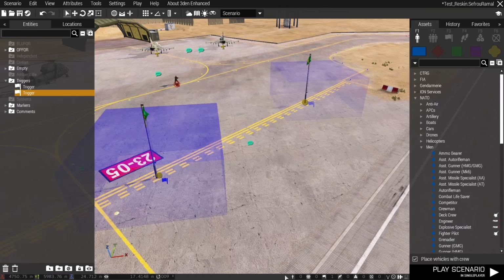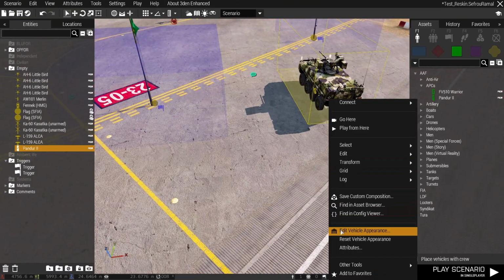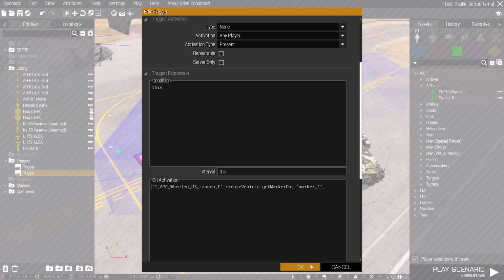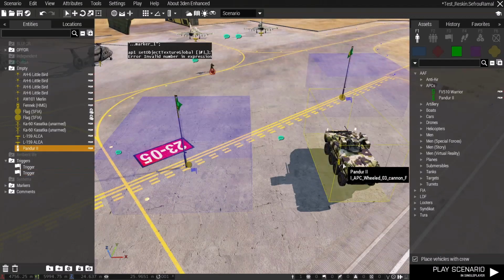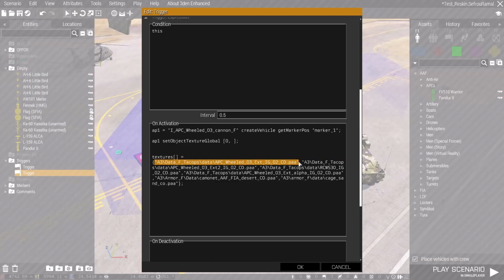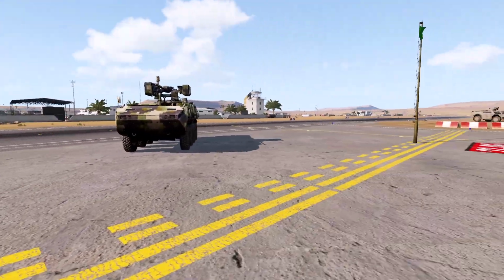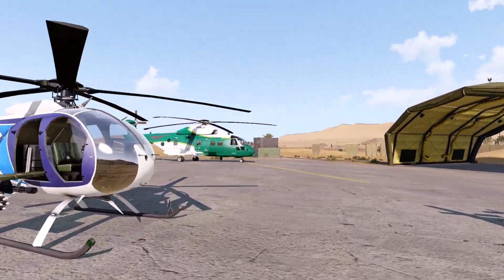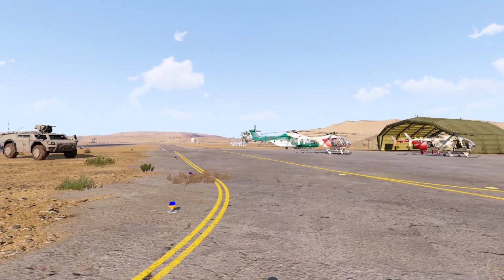Painting Spawned Vehicle with Script - Arma 3 3den Editor Tutorial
In this video I'd like to share about how to spawn vehicle with custom texture that is available in the game.

Here are some textures that are not available via Editor (but can be seen in Virtual Arsenal):

A-143 Buzzard/L-159 ALCA
Hex =
{"\a3\Air_F_Gamma\Plane_Fighter_03\Data\Plane_Fighter_03_body_1_brownhex_CO.paa",
"\a3\Air_F_Gamma\Plane_Fighter_03\Data\Plane_Fighter_03_body_2_brownhex_CO.paa"};
Grey Hex =
{"\a3\Air_F_Gamma\Plane_Fighter_03\Data\Plane_Fighter_03_body_1_greyhex_CO.paa",
"\a3\Air_F_Gamma\Plane_Fighter_03\Data\Plane_Fighter_03_body_2_greyhex_CO.paa"};

PO-30 Orca/Ka-60 Kasatka
Digital =
{"\A3\Air_F\Heli_Light_02\Data\Heli_Light_02_ext_INDP_CO.paa"};
Civilian Blue =
{"\a3\air_f\Heli_Light_02\Data\heli_light_02_ext_civilian_co.paa"}

Strider/Fennek
Sand =
{"\a3\soft_f_beta\MRAP_03\Data\mrap_03_ext_co.paa",
"\a3\data_f\vehicles\turret_co.paa"};

Timestamp:
00:07 Scenario overview
02:14 Script for the vehicle
04:10 Finding vehicle's texture
06:13 Completed version of the script
06:24 Testing

On Activation:

veh = "vehicle_name" createVehicle getMarkerPos "marker";
veh setObjectTextureGlobal [selection, "texture_name"];

Music on video:
"Flashpoint" by Ondrej Matejka/Varhan Orchestrovic Bauer
"This is War (Malden ver.)" by Jan Dusek/Varhan Orchestrovic Bauer
"Fighter Jets (Malden ver.)" by Ondrej Konvicka/Varhan Orchestrovic Bauer
"Malden" by Varhan Orchestrovic Bauer